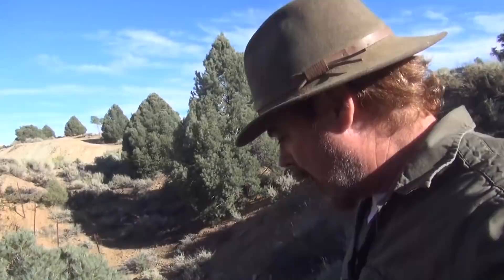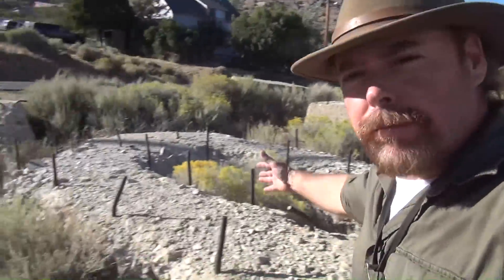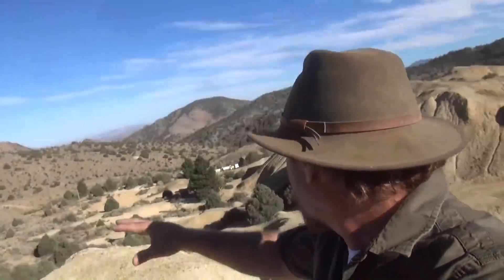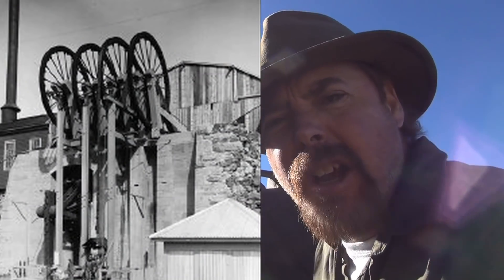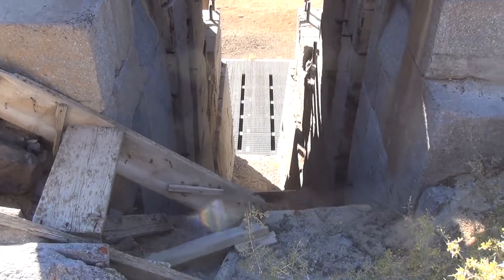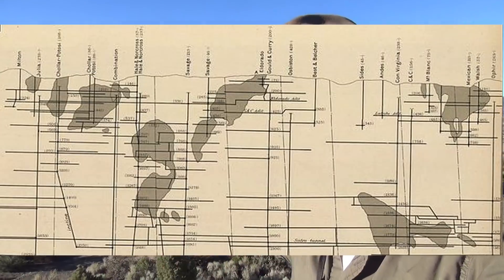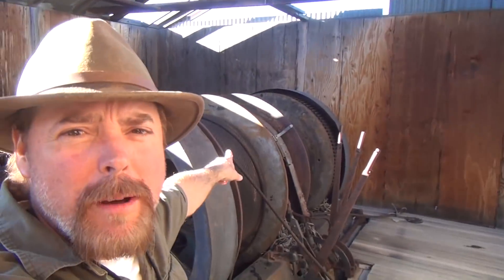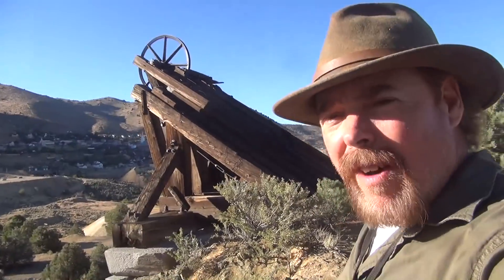GEOLOGY of GOLD !!!!! Epithermal Deposits.. ask Jeff Williams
Epithernal Deposits can host Bonanza type ore bodies that are rich in Gold and Silver. so how to find then and what do you look for.

There are plenty of indicators that will lead you to Epithermal deposits ...Mostly the ore of High Sulfidation deposits is hosted by leached silicic rock associated with acidic fluids generated in the volcanic-hydrothermal environment. .The fluid responsible for formation of Low Sulfidation ( which is what you want )  ore veins is similar to waters tapped by drilling beneath hot springs into geothermal systems. Low-sulfidation state minerals form from these reduced, neutral-pH waters. Just remember High Sulfidation mostly acid water and not what you want for ore and low Sulfidation more PH neutral fluids and creates Bonanza types deposits.
If you would like more info then please consider becoming a Premium Patron. We have specific info on this subject and host in the field training ..